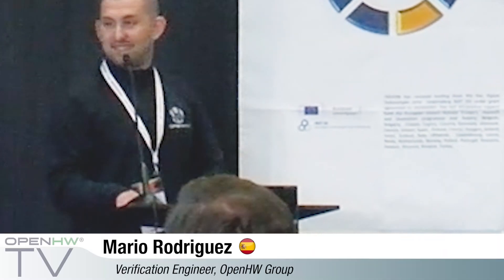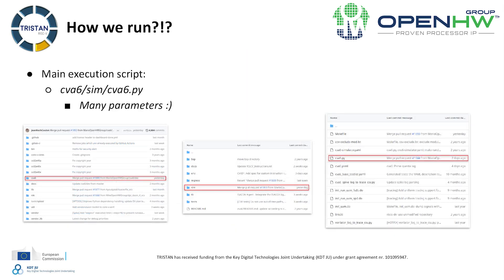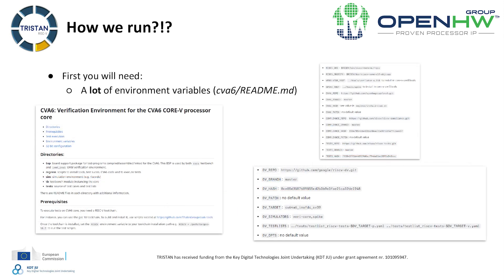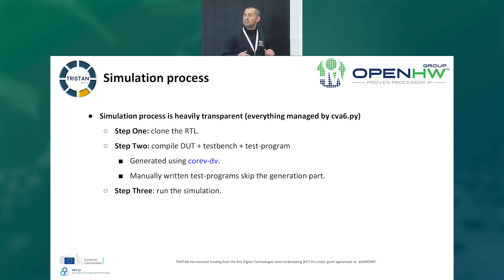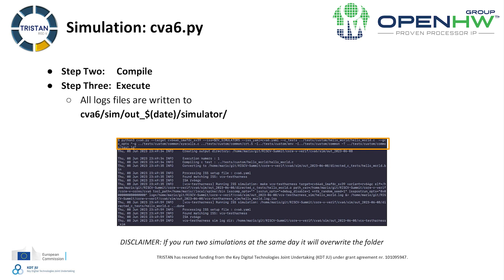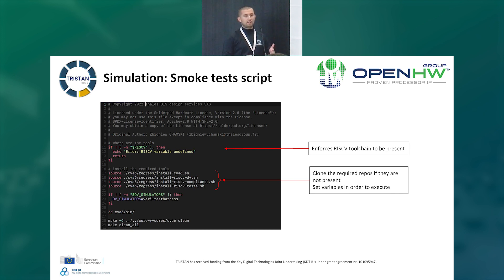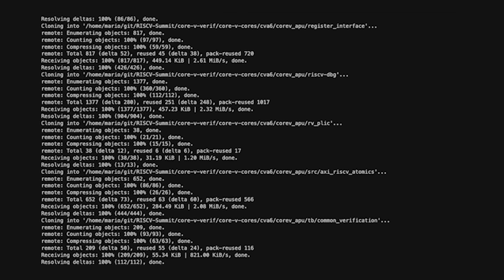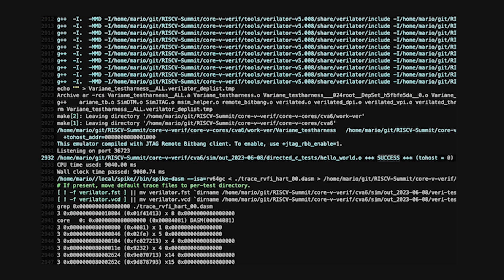TRISTAN Workshop: Simulating CVA6 in CORE-V-VERIF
@RISCVInternational Summit Europe -- Barcelona -- 5-9 June 2023

This workshop segment is led by Mario Rodriguez, OpenHW Group Verification Engineer, Verification Task Group.